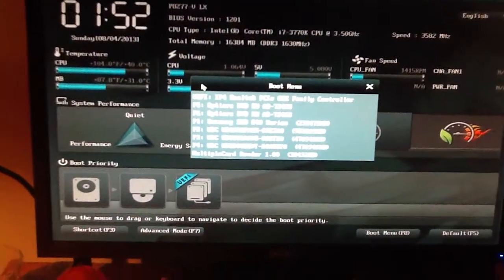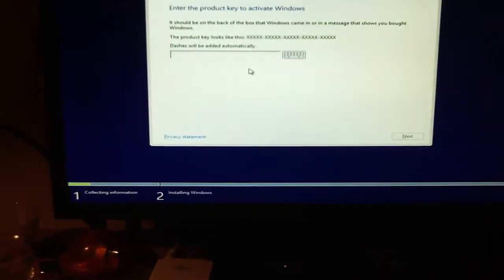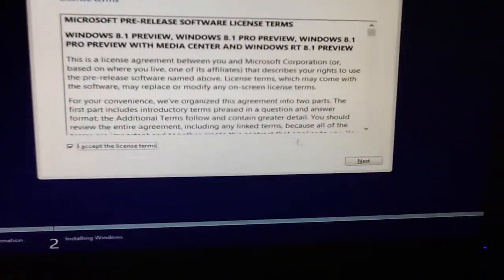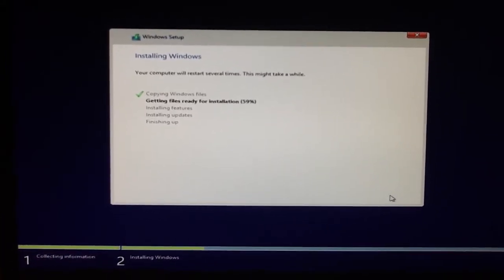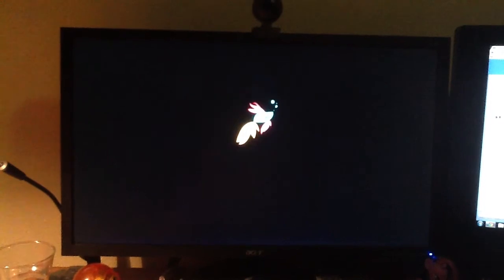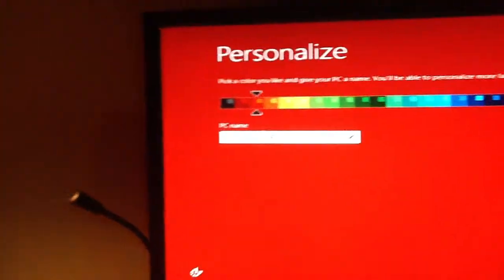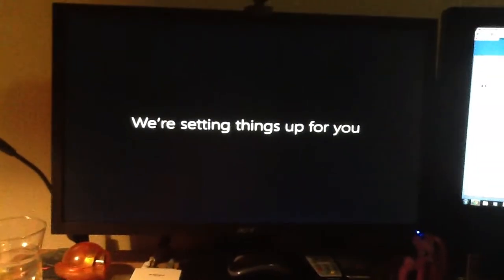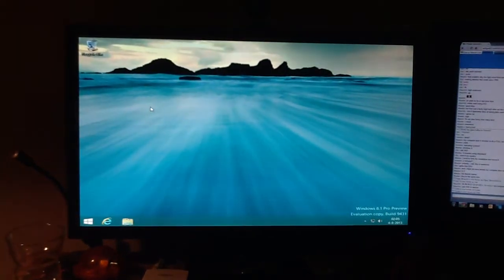Installing Windows 8.1 RP on an SSD (RAW video)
This video is RAW and not really a clear representation of how long it actually takes. Not everything should be counted as installation time.